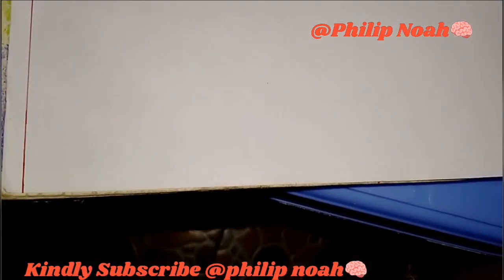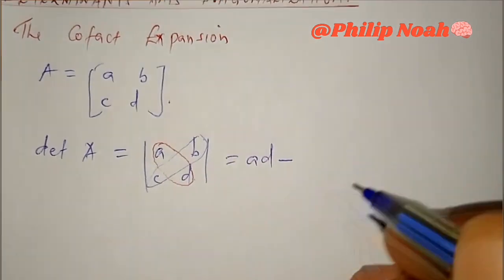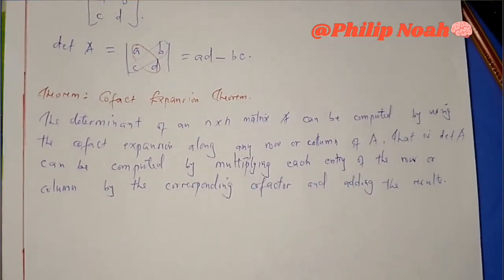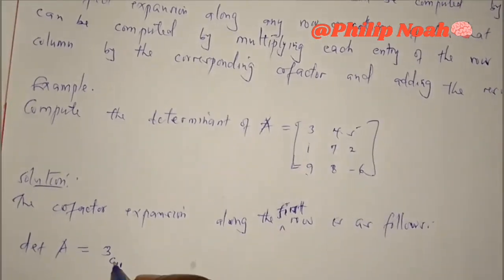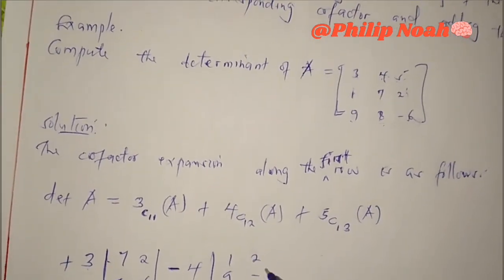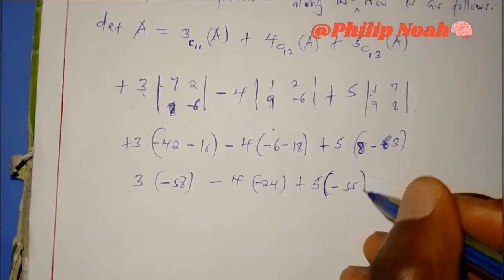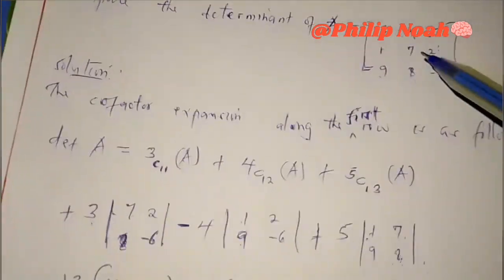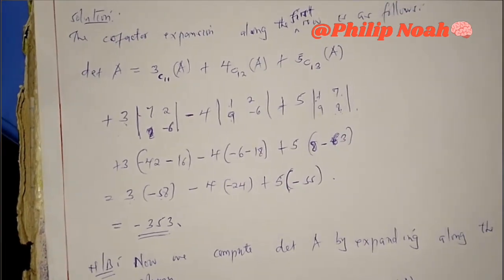The SHOCKING connection between diagonalization and determinants!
Determinants and Diagonalization